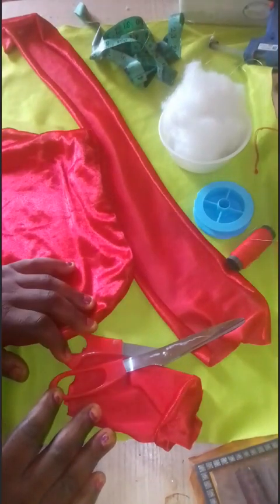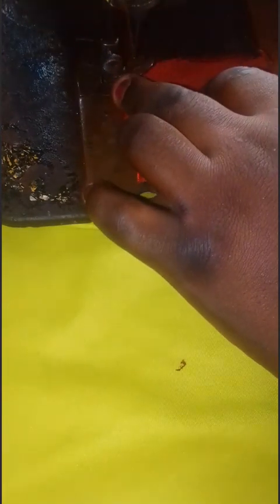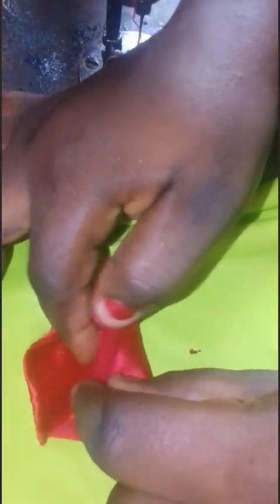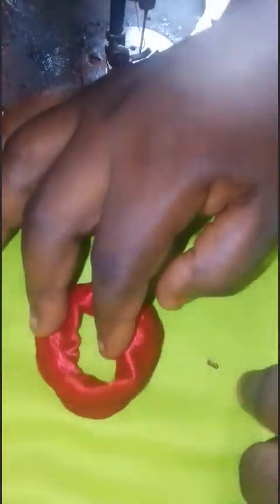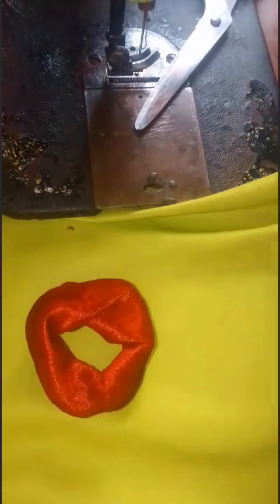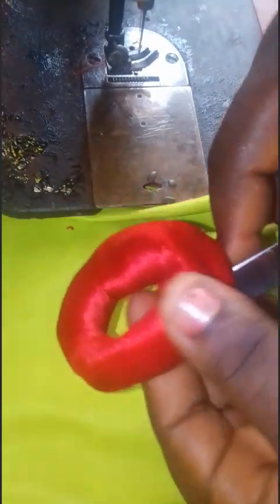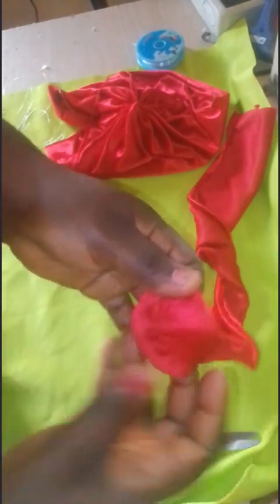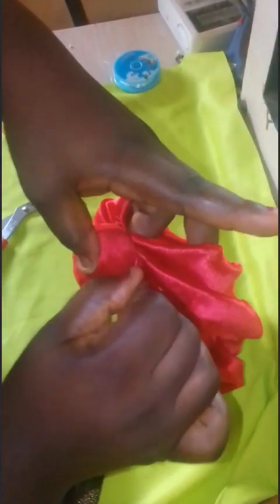How to make doughnut Turban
This Turban was made with the following materials
velvet fabric
fibre
scissors
fishing line
scissors
measuring tape